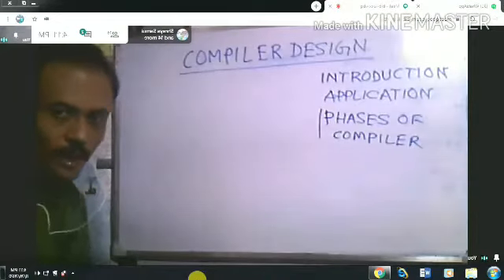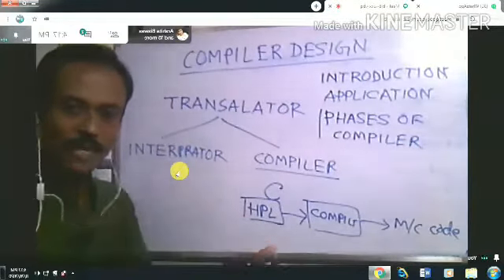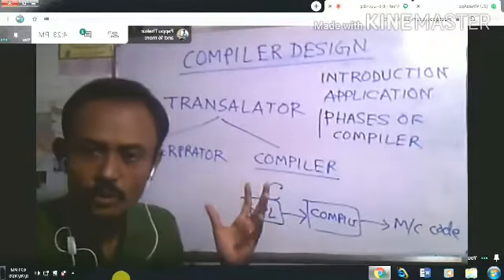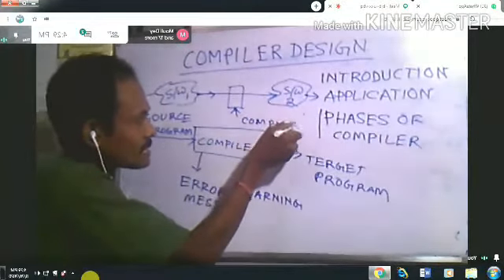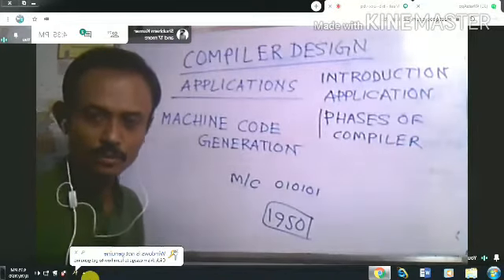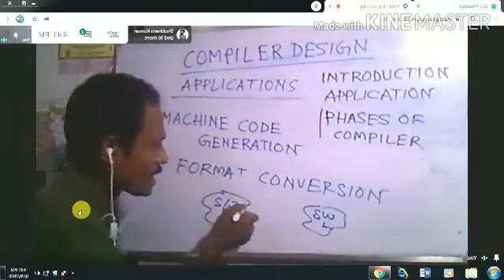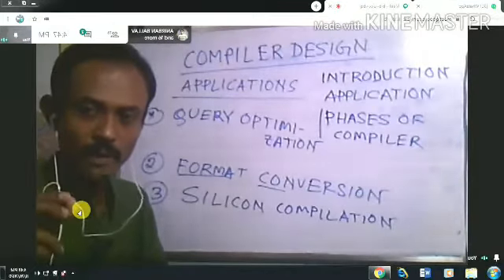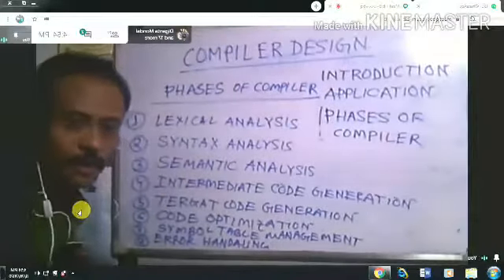Introduction: Application of Compiler: Phases of Compiler design